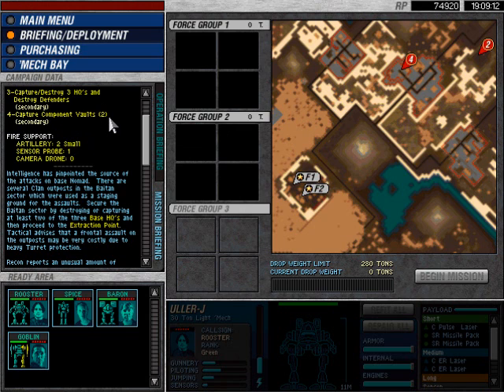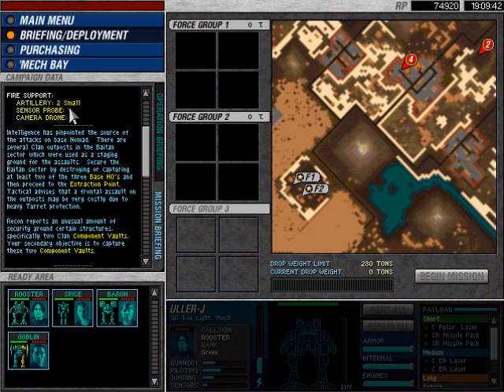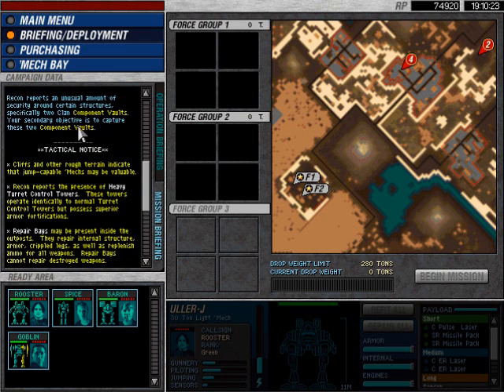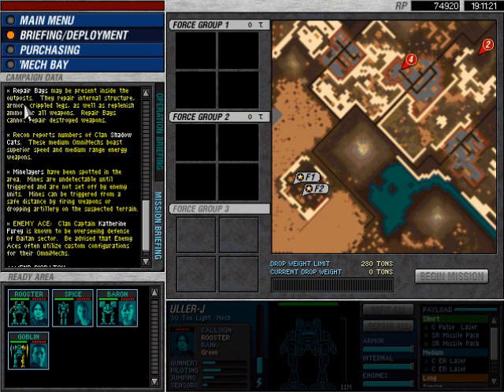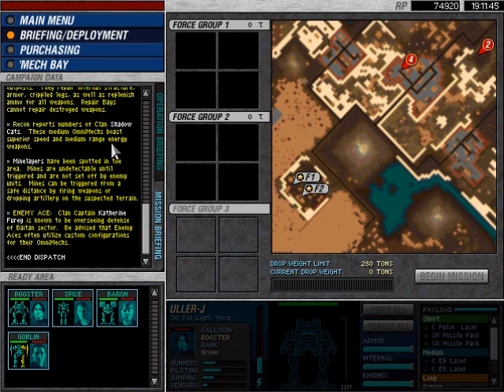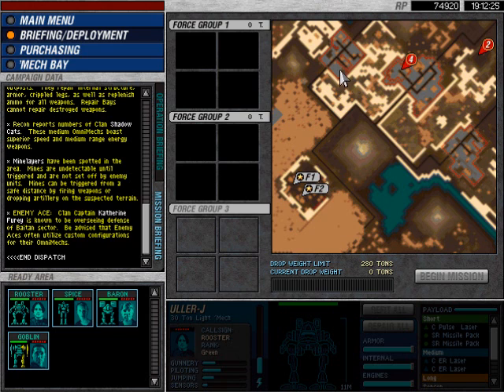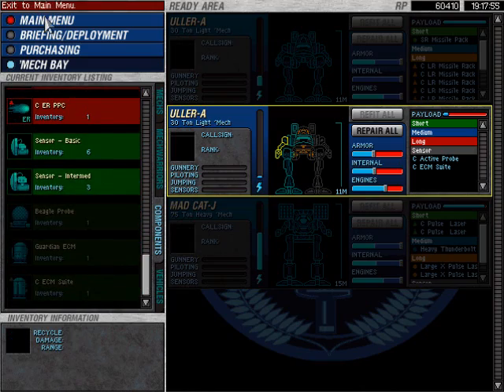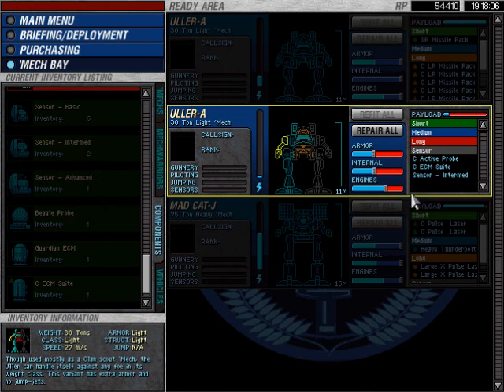MechCommander Gold: Operation 1 Mission 3 (Part 1)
Operation 1 Mission 3 of the MachCommander Gold expansion campaign, Desperate Measures. This one has voiceover. I'll do a full playthrough of this game with voiceover if you're interested.

Talk talk talk...